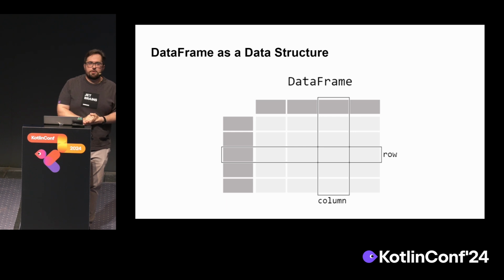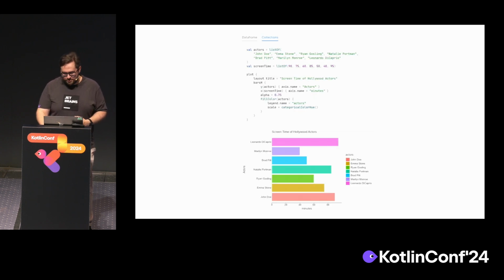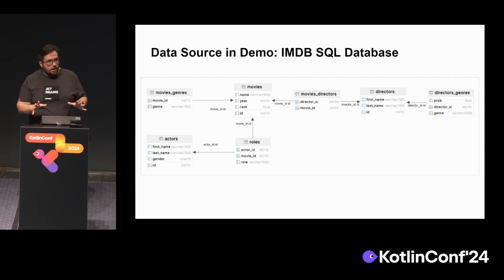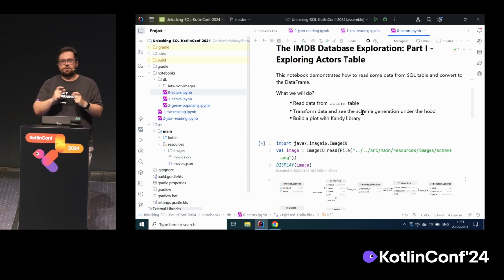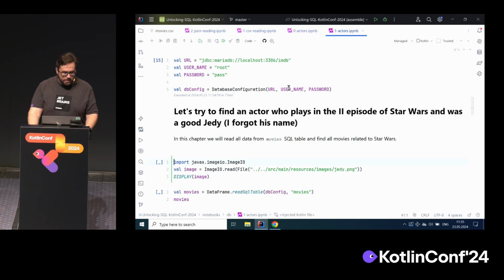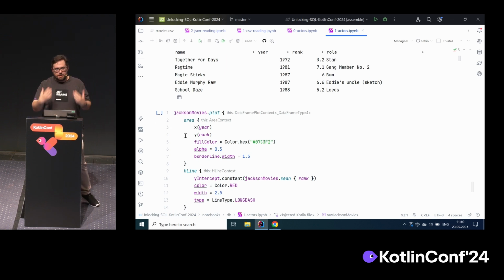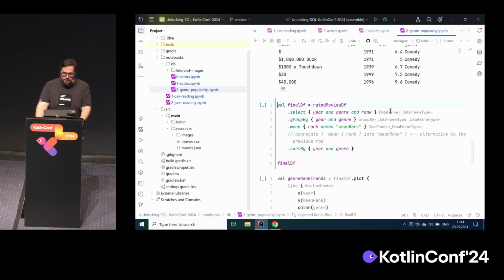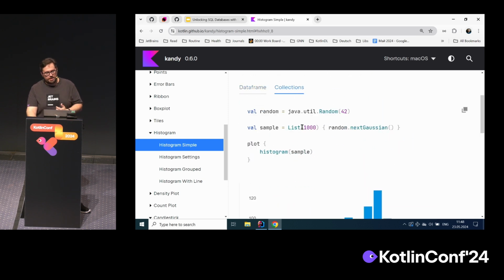Unlocking SQL Databases with Kotlin Data Analytics a Practical Exploration | Aleksei Zinovev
Throughout the session, I will cover a range of key use cases, demonstrating the versatile capabilities of Kotlin DataFrame for seamless interaction with SQL databases (MariaDB or PostgreSQL, for example).

We will start from the basics of exploring and understanding the structure of SQL databases with Kotlin DataFrame metadata reading methods.

After that, we will learn how to effortlessly extract data from tables, execute custom SQL queries, or utilize existing ResultSet objects (for JDBC fans) using Kotlin DataFrame, streamlining the data retrieval process.

In the third part, I will demonstrate to you the dynamic generation of classes and schemas on the fly for the tables or results of SQL queries, empowering you to construct flexible data processing pipelines in Kotlin DataFrame with ease.

It's funny to see how your data from an SQL database could be quickly drawn with charts, bar plots, and heat maps. Kandy plotting library will help us better understand the nature of data stored in SQL databases.

In the end, we will see how it is to join together the data from multiple databases.

Join me on this comprehensive journey where we unravel the intricacies of SQL databases using Kotlin DataFrame, empowering you with the skills to navigate, retrieve, visualize, and process data efficiently.